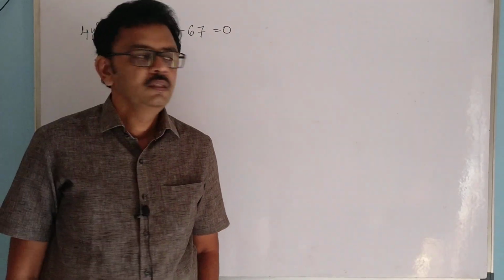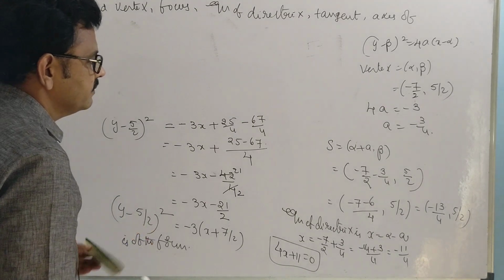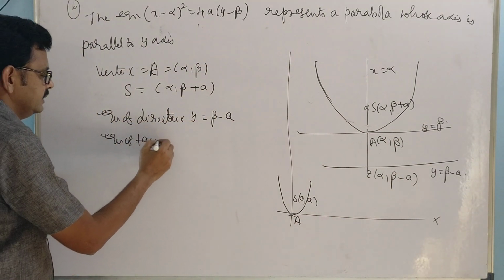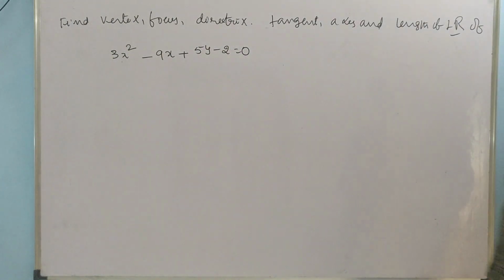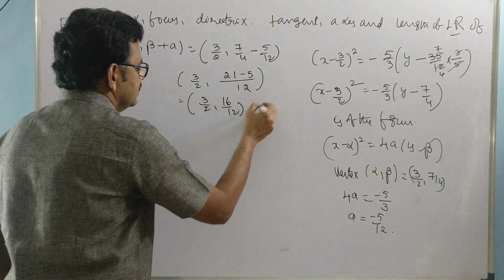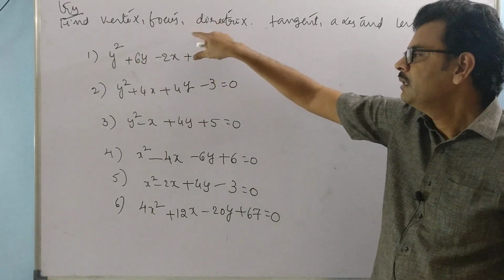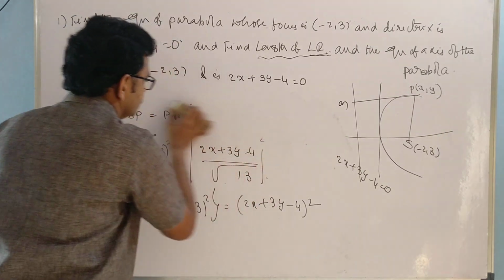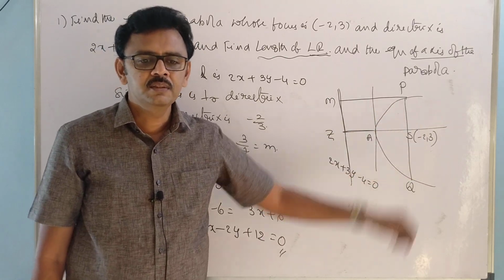NSR IMPULSE SR PARABOLA #3